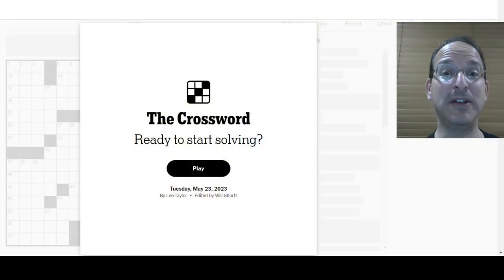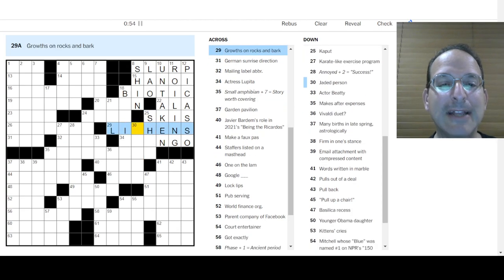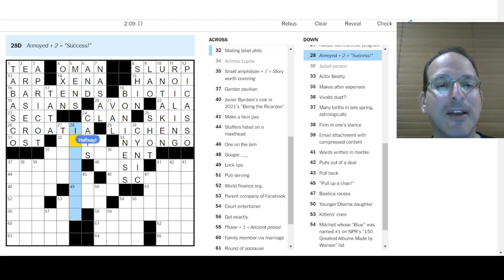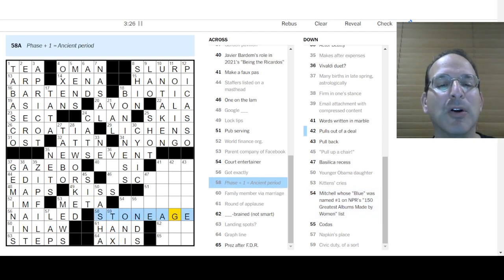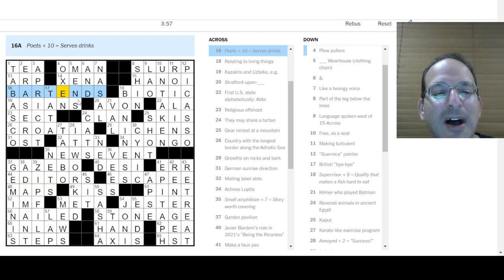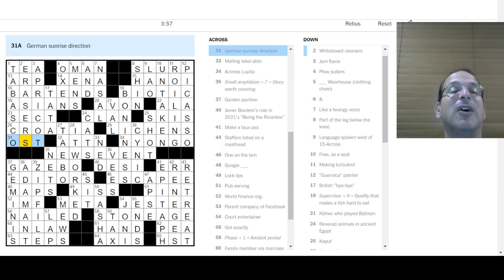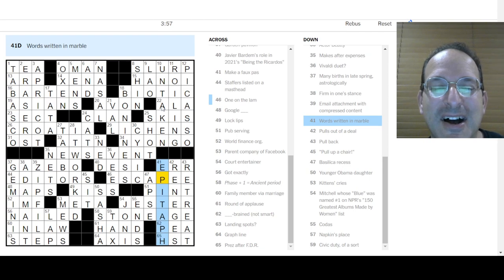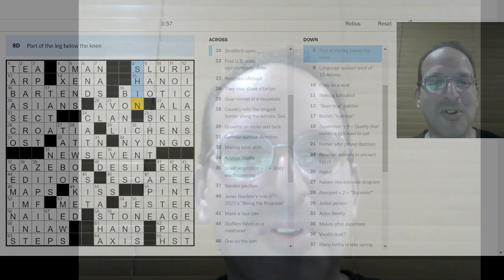Short and sweet! - Solving the Tuesday New York Times Crossword - 5-23-23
This one had a fun theme that wasn't hidden at all.  The clues explained it all, so you could just play a word game to solve them without crossings if you wanted.  I thought about it, but this one was going super-fast for me so I went for maximum speed today!

SPOILER ALERT - don't watch this video if you're going to do the crossword!

Today, Steve solves the Tuesday New York Times puzzle by Lee Taylor.